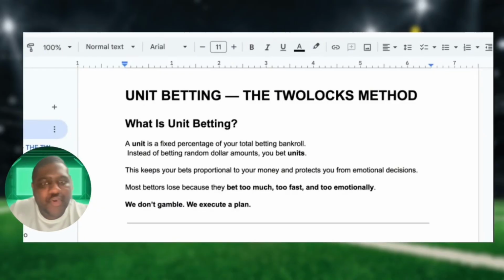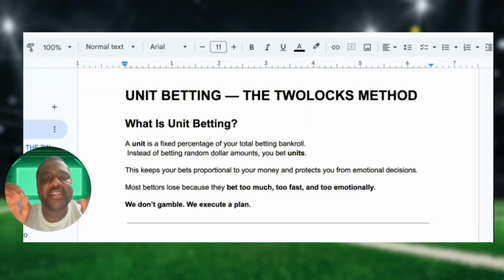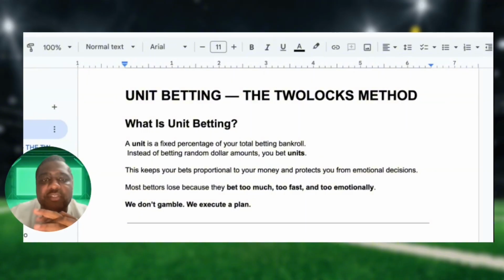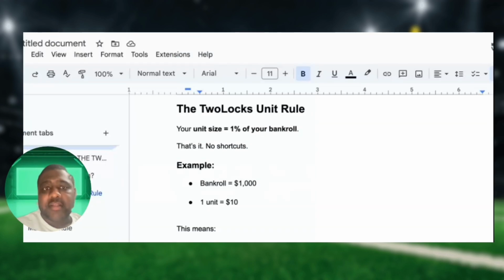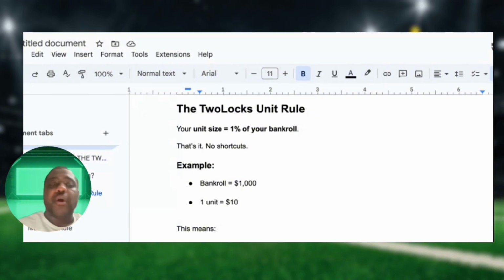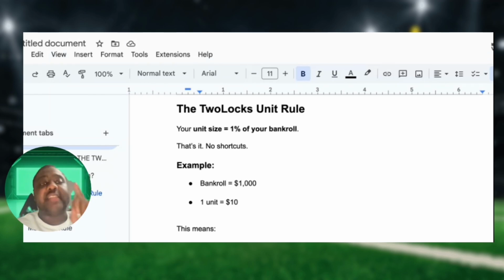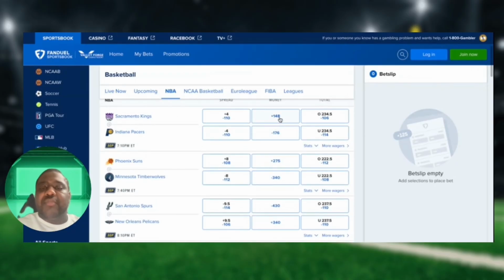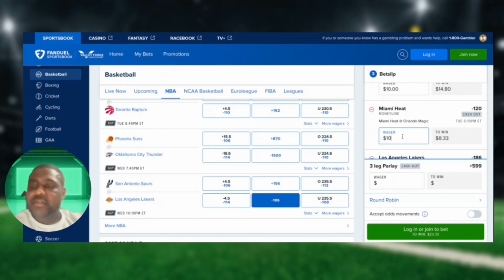Stop Losing Money: Bankroll Management for Beginners (Ep. 2)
🎯 Bet Like TwoLocks – FREE Sports Betting Course (Episode 2)

In this episode, I break down bankroll management and my 1% unit betting strategy so you can stop going broke and start betting SMART.

If you don’t manage your bankroll, you won’t last in sports betting. This is the foundation of everything.

This is Episode 2 of my FREE “Bet Like TwoLocks” course where I teach you how to bet smarter, stay disciplined, and win long term.

Let’s get better. Let’s win.